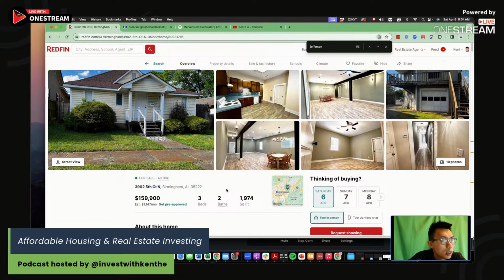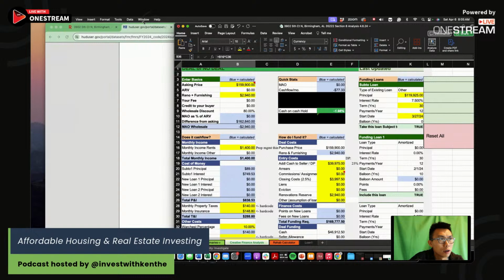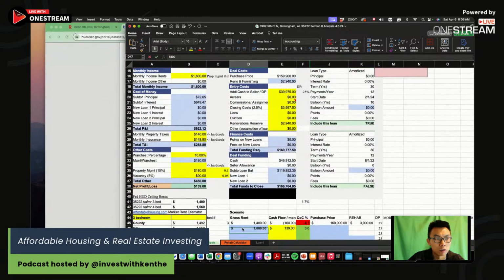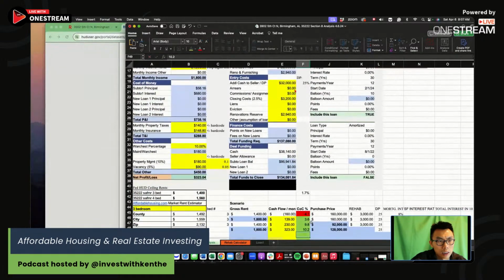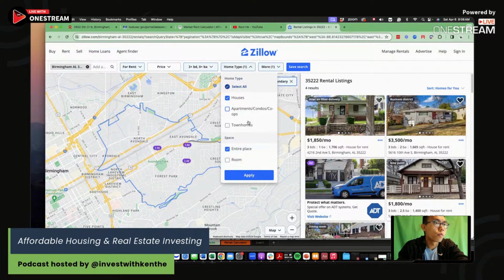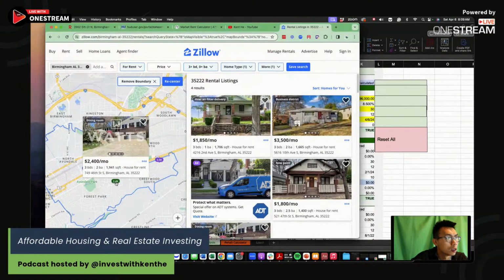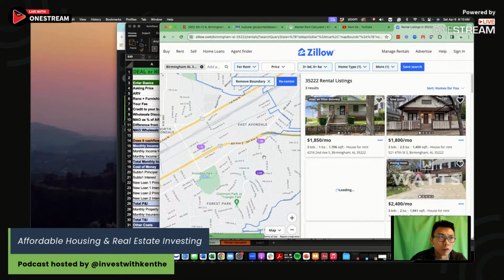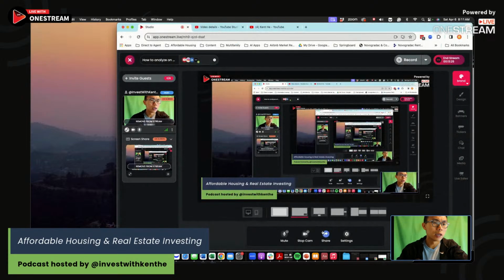Day 189 - AUDIO STARTS AT 6:08 How to analyze on market deal in Montgomery AL for Section 8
Analyzing an SFH in Birmingham for Section 8 Affordable Housing